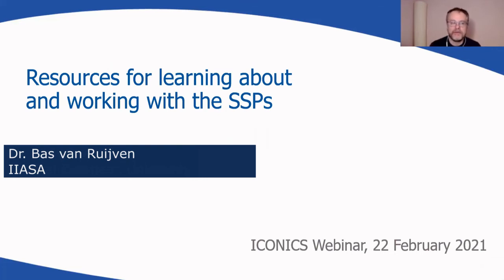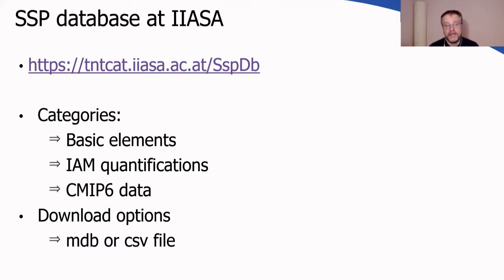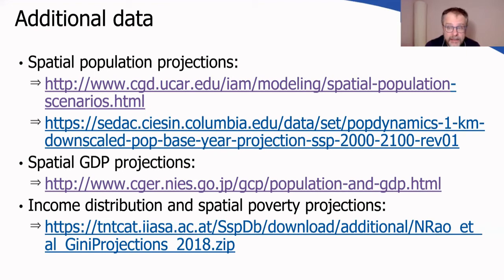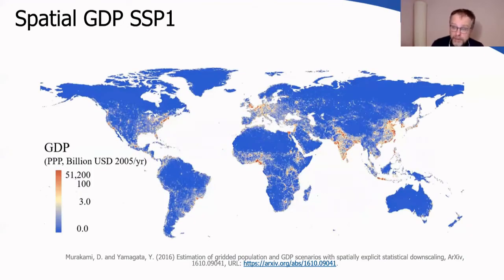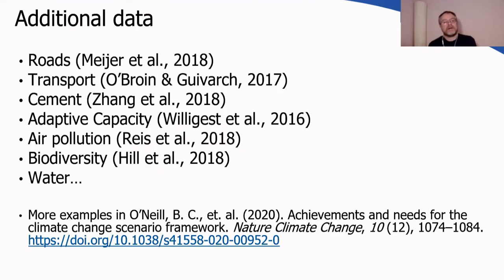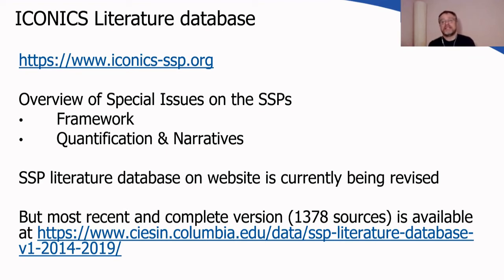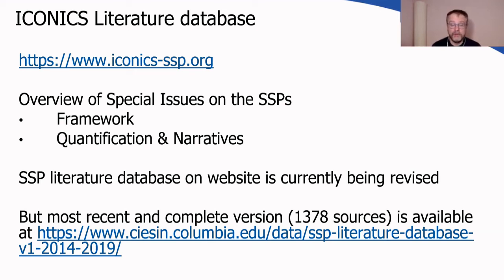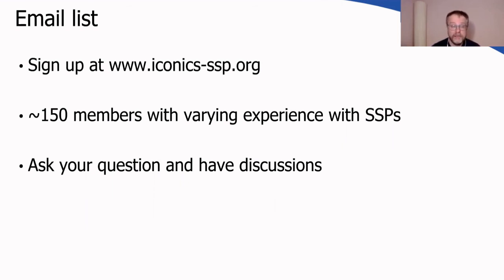ICONICS - Inaugural webinar - Tutorial 3 - Resources - 22 February 2021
Bas van Ruijven (IIASA) presents helpful resources for conducting research with the SSPs and RCPs in the third and final tutorial of the inaugural ICONICS webinar held on 22 February 2021.